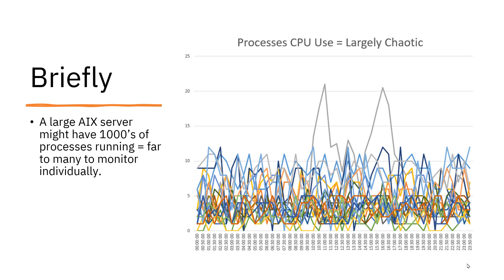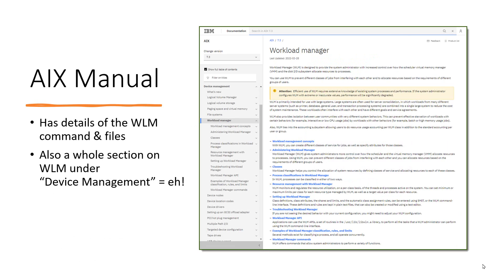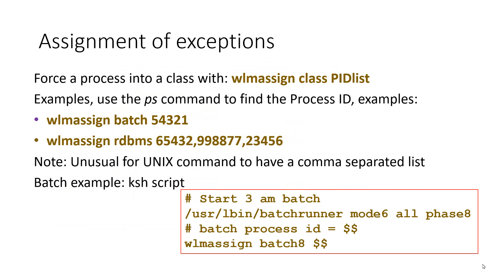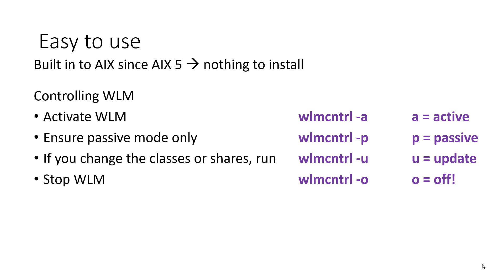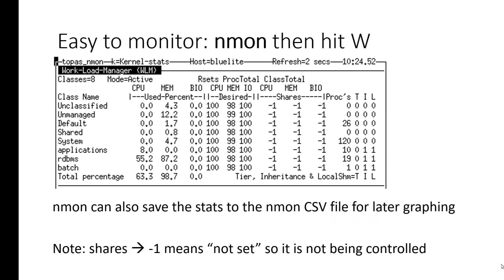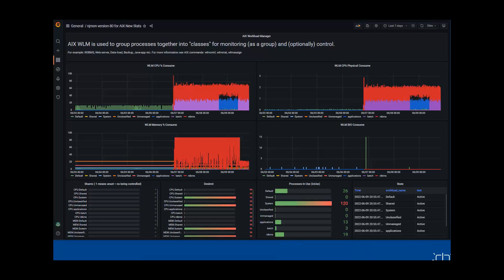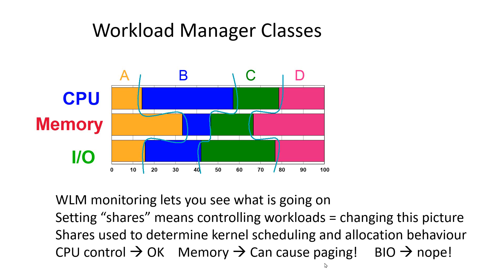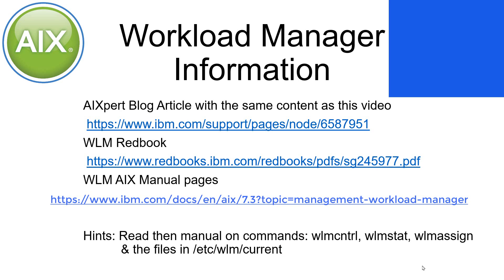AIX in Focus: Workload Manager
A large AIX server might have 1000’s of processes running = far to many to monitor individually.  A large server many be running a dozen workloads - each with many processes.
Workload examples: RDBMS*, batch jobs, data transfer, exporting files/reports, user applications*, security tools, backup and more.
* = many
With WLM processes are placed in classes, which can then be monitored & controlled (optional).  Classifying processes is easy: user name, user group, program name or manually with the wlmassign command.

A) AIXpert Blog Article with the same content as this video and tips from experience

Hints: Read then manual on commands: wlmcntrl, wlmstat, wlmassign & the files in /etc/wlm/current = classes, rules and shares

Note: I have retired from IBM but I am still interesting is supporting and helping nmon and njmon users.